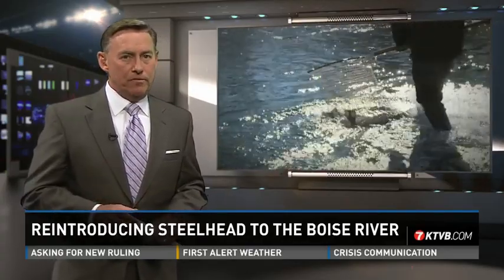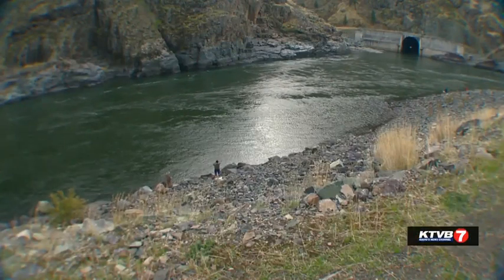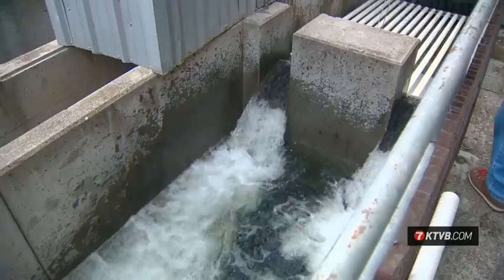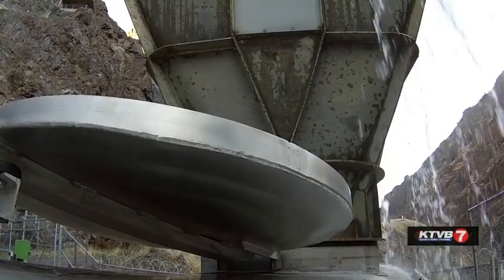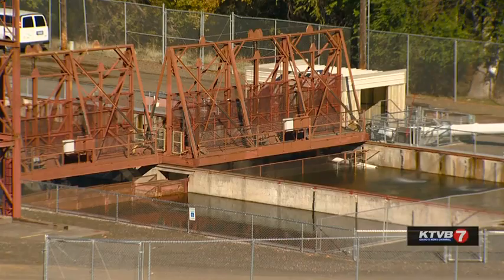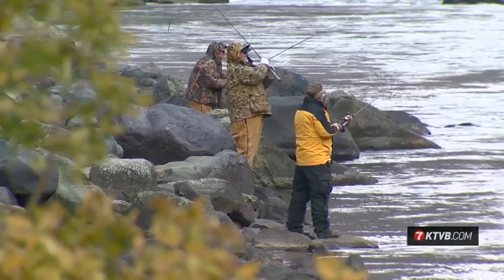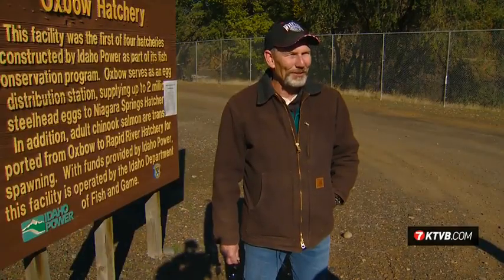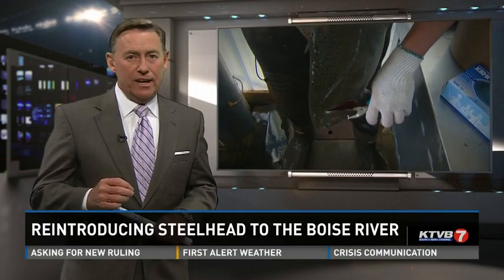2015 NW EMMYS: Environment - News (TIE)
Steelhead